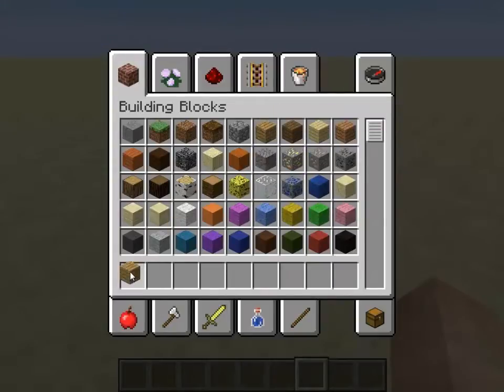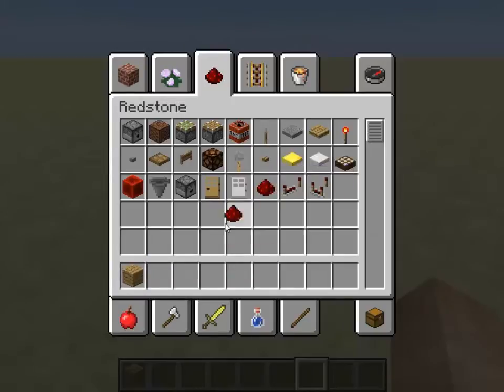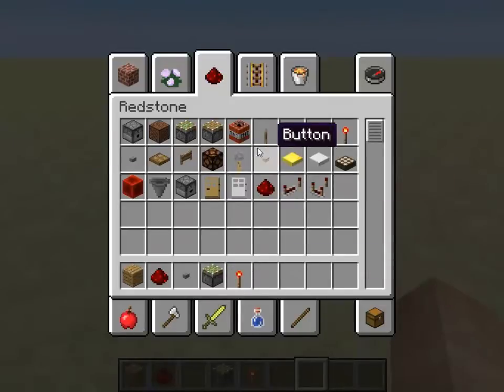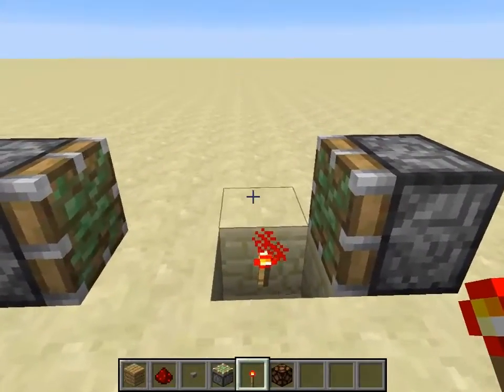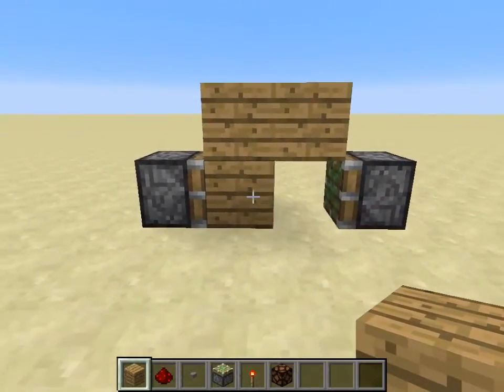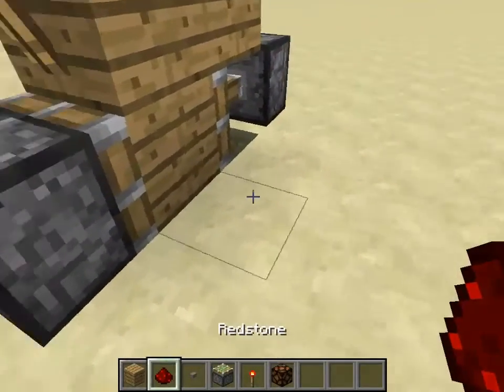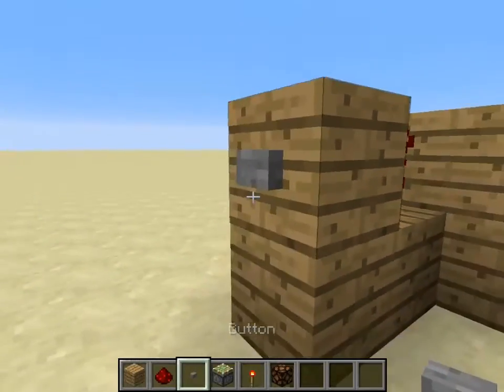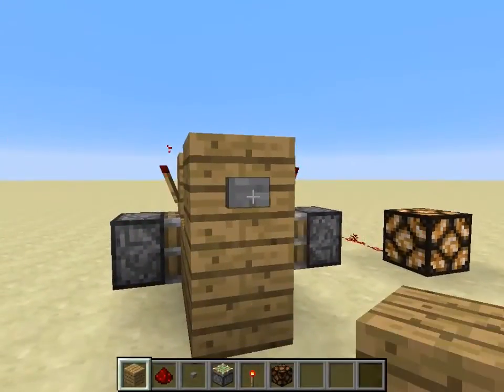How to make a button switch on/off in minecraft PC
Hey guys and in this video I am going to be showing you how to make a button act as a lever and make it turn on and off when you want it to turn on and stay on and when you want it to turn off and stay off.